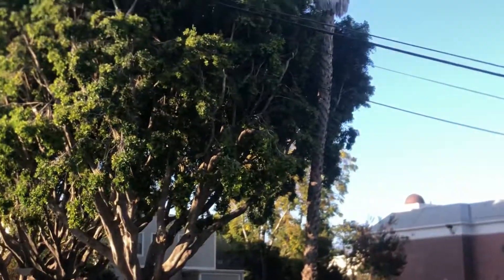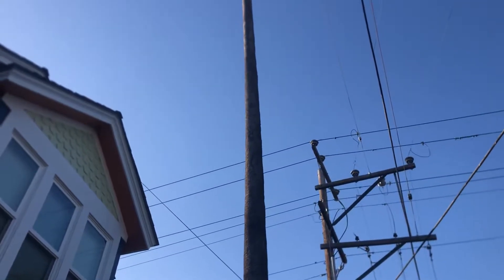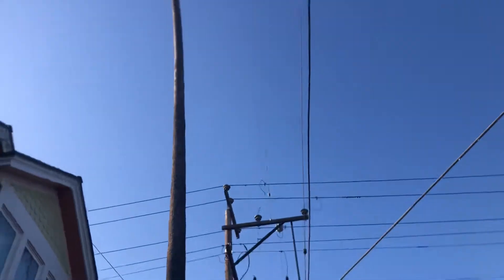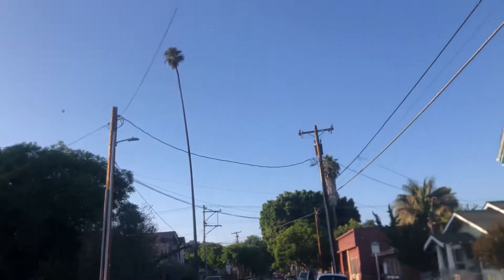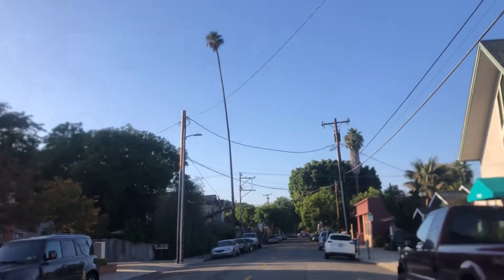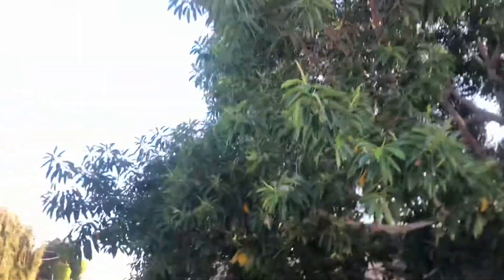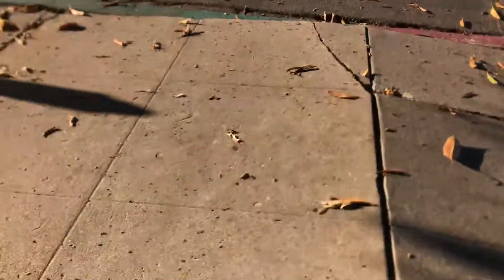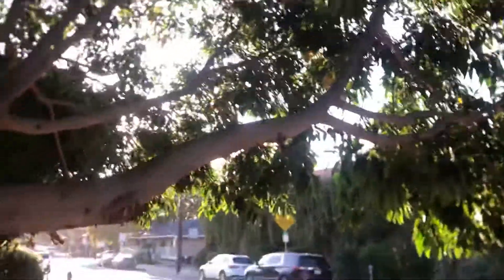Super Tall Palms and CRAZY Ficus